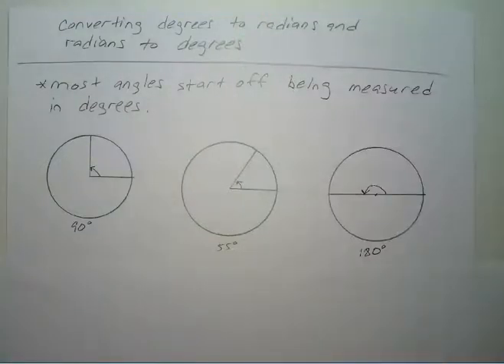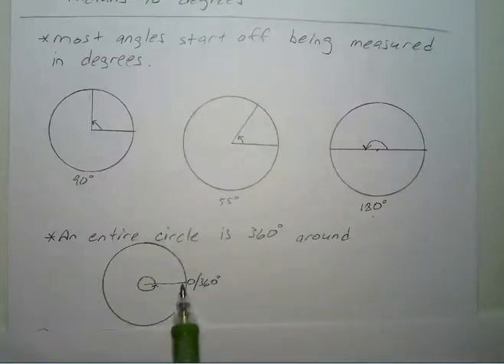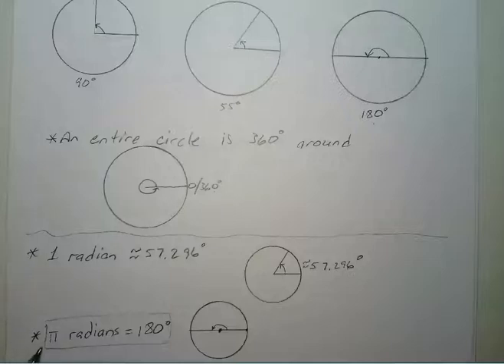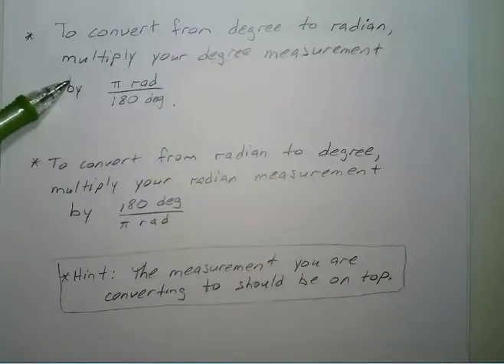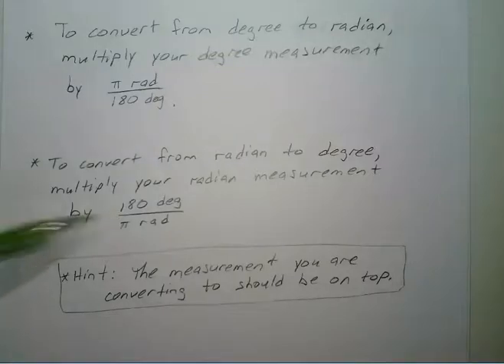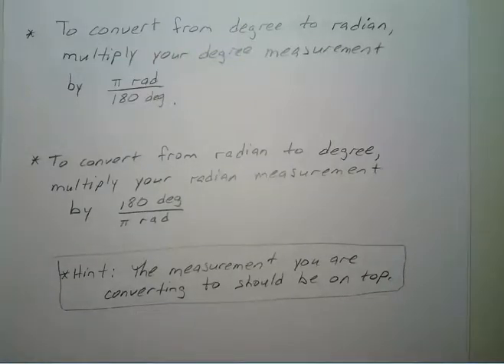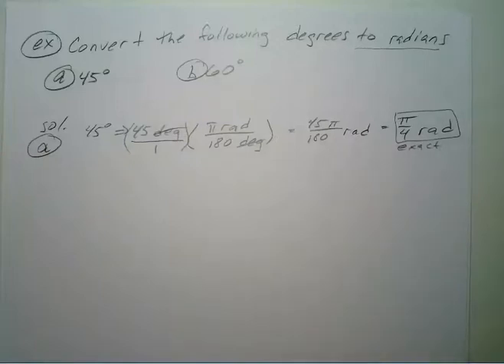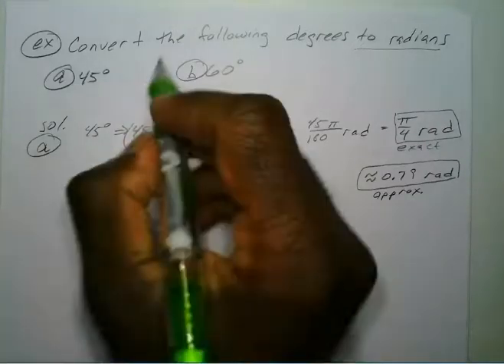Converting degrees to radians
convert degrees to radians and radians to degrees